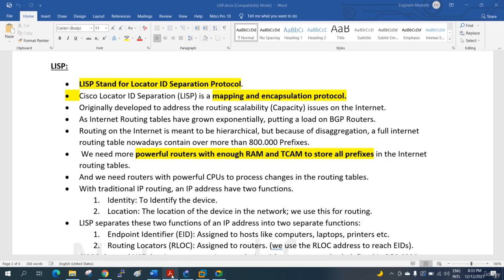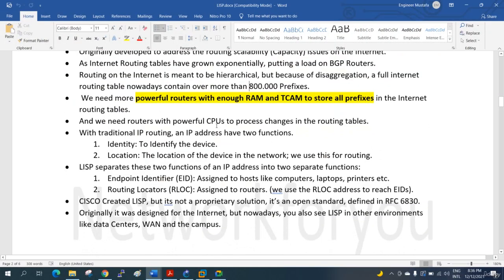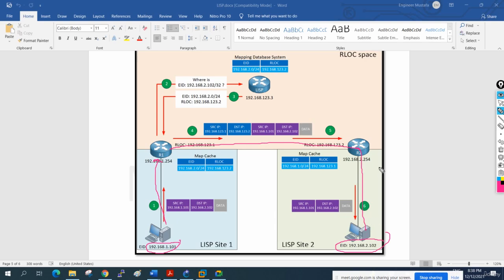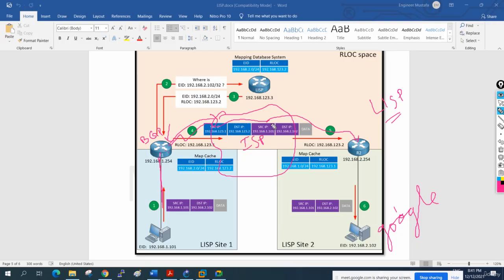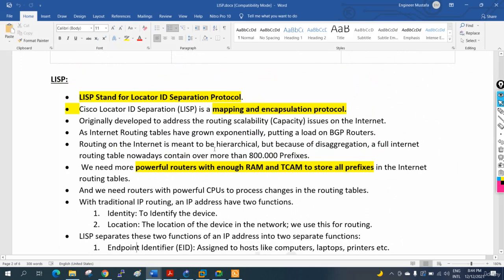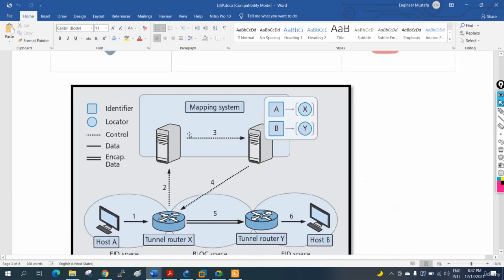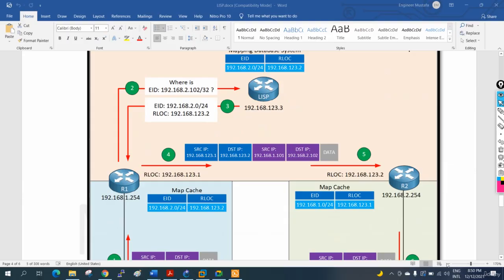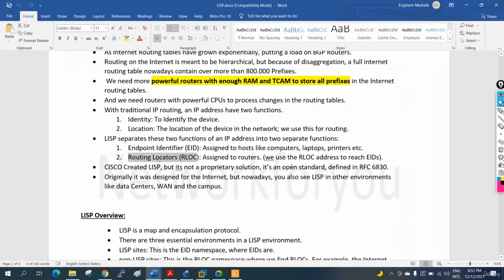124. 123. LISP Theory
124. 123. LISP Theory